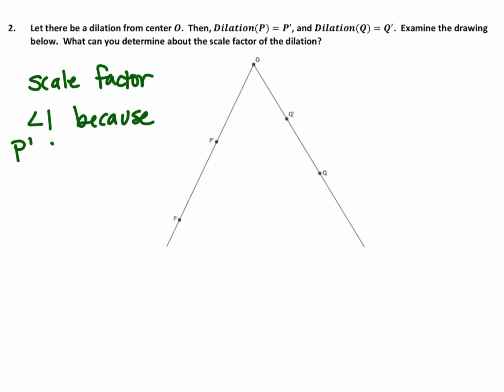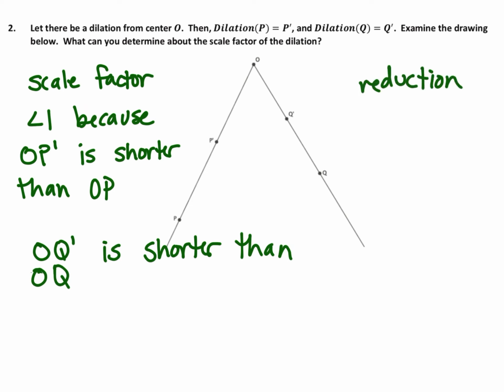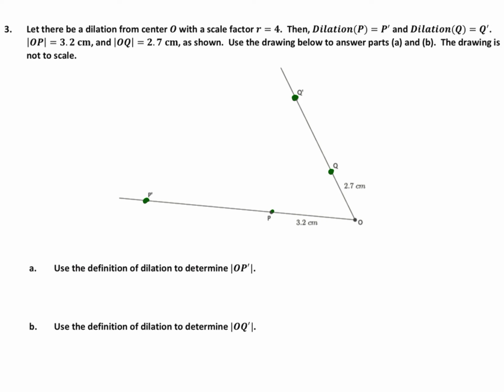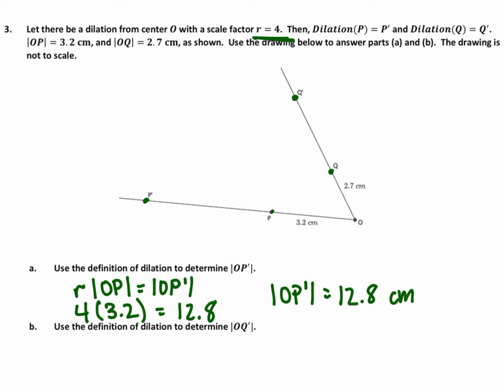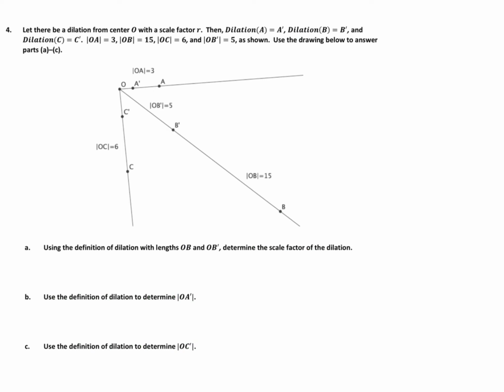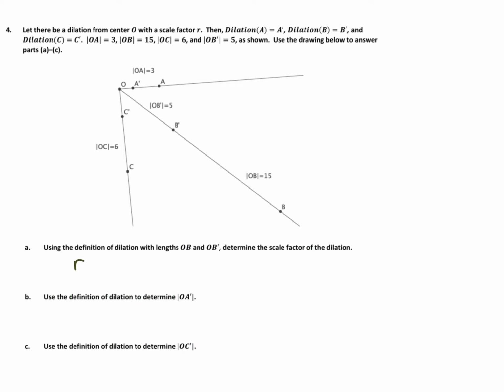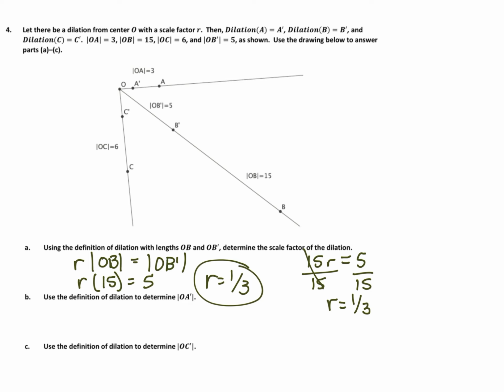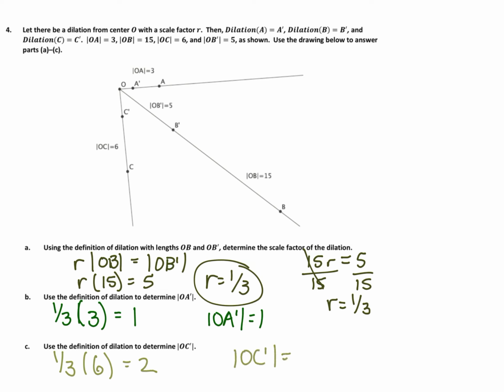8th Grade Module 3 Lesson 1 (Eureka Math) Problems 2-4